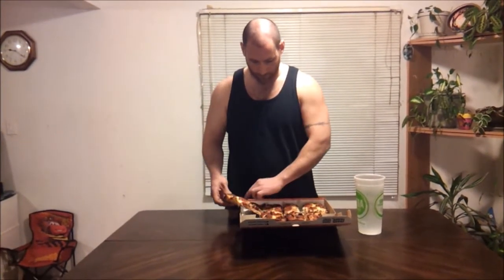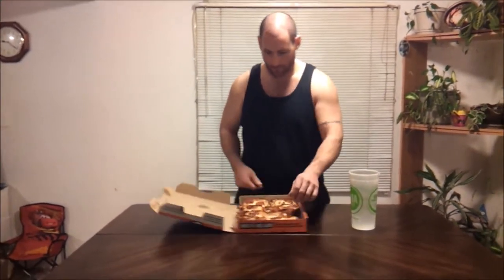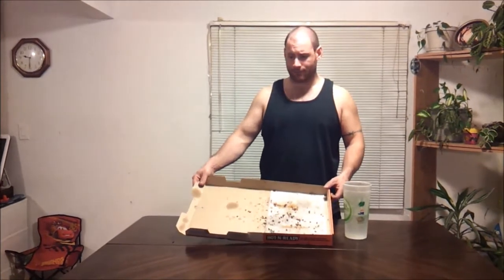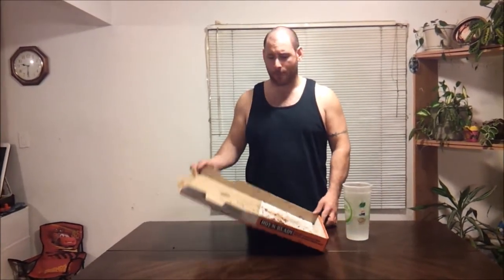Little Ceasars Bacon Wrapped Deep Dish Pizza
I try Little Ceasars new menu item and just for fun I make a challenge of it to eat it as fast as I can.  Watch and see what happens.